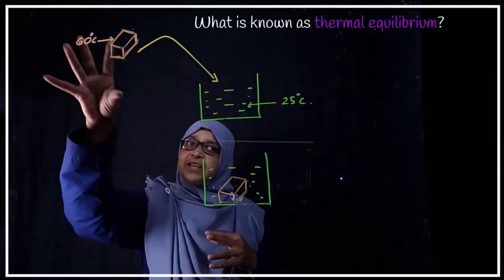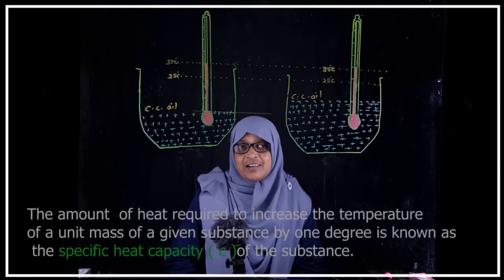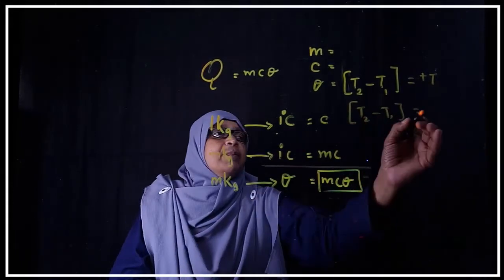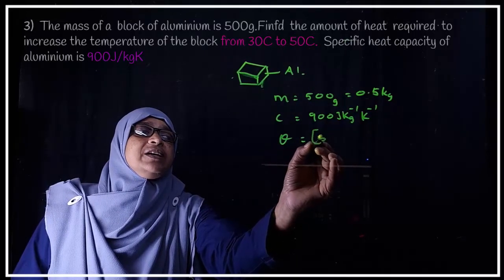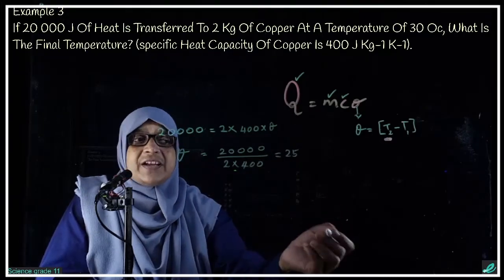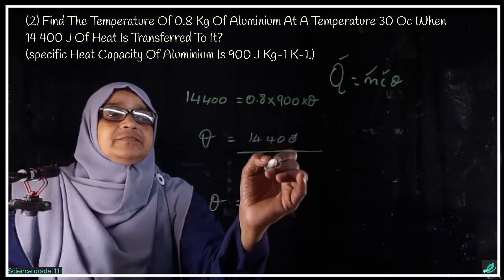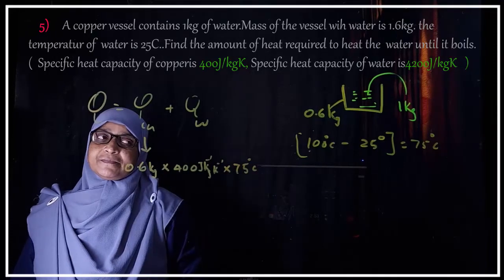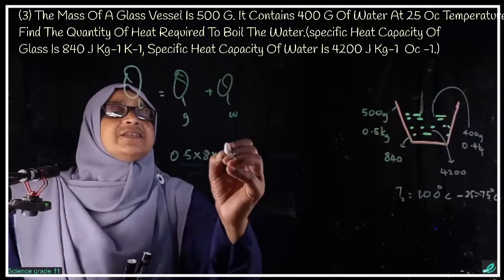HEAT 09 |Sub unit 9.2 |heat transfer | Live